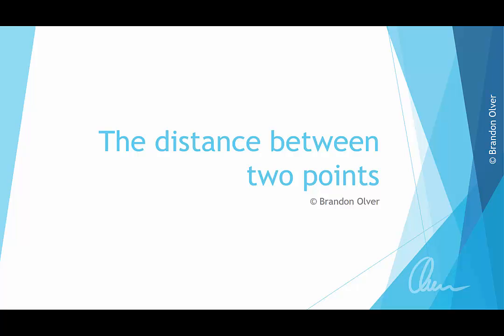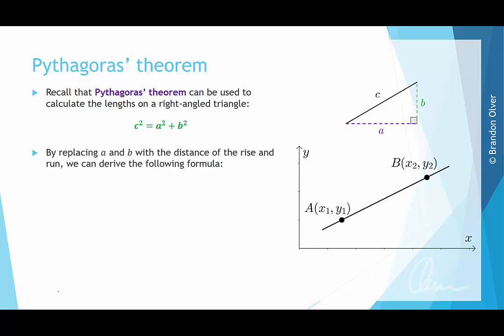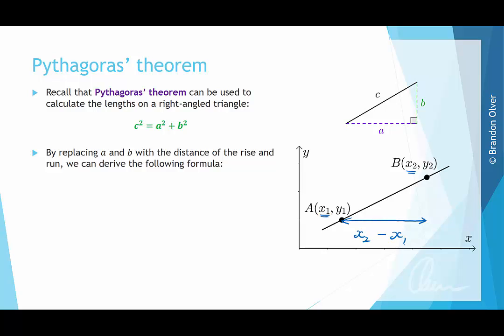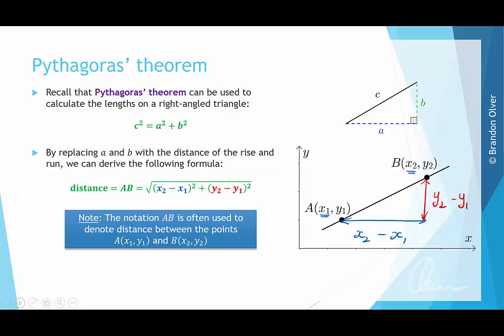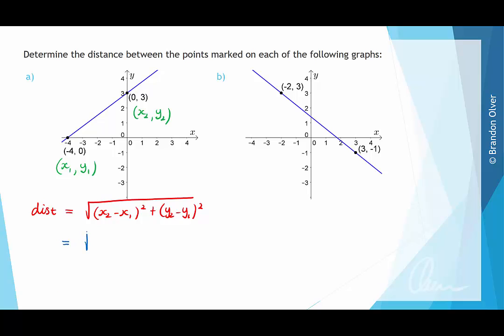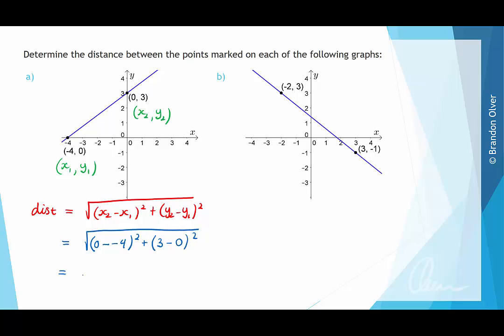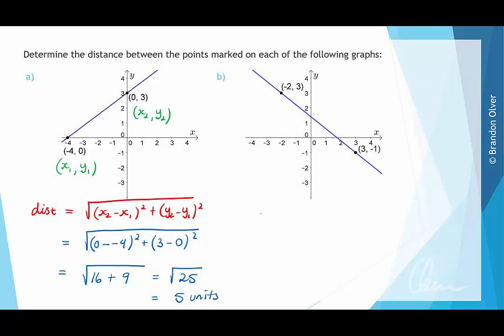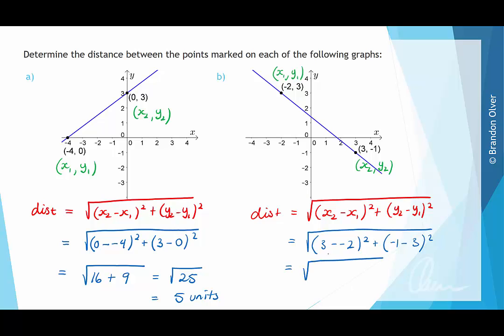[MM1-2] 3C - The distance between two points